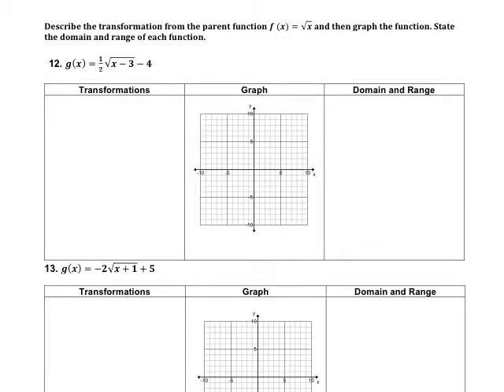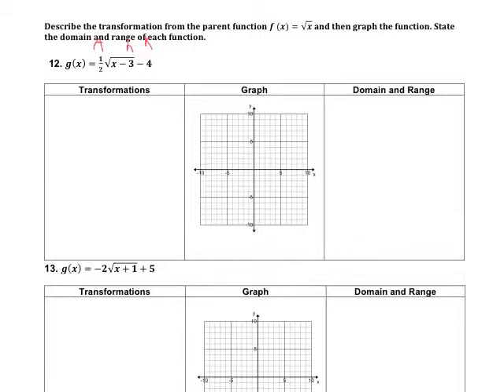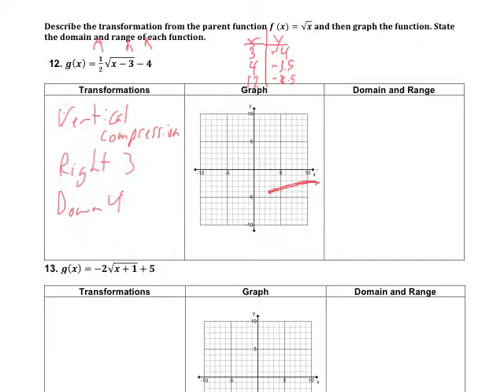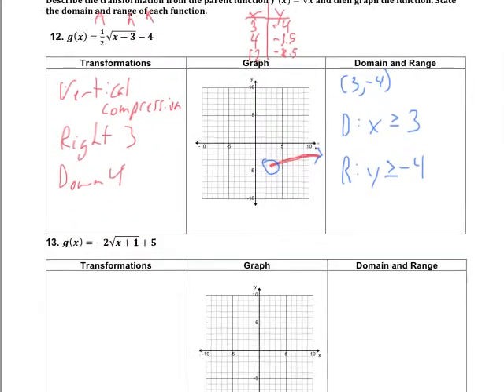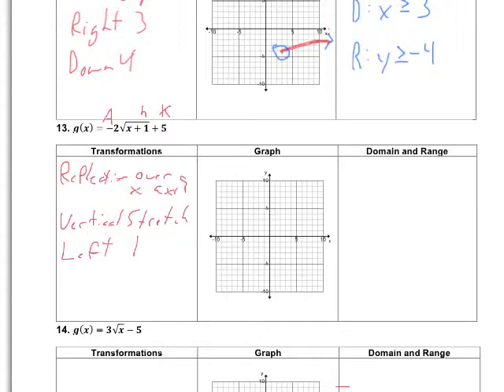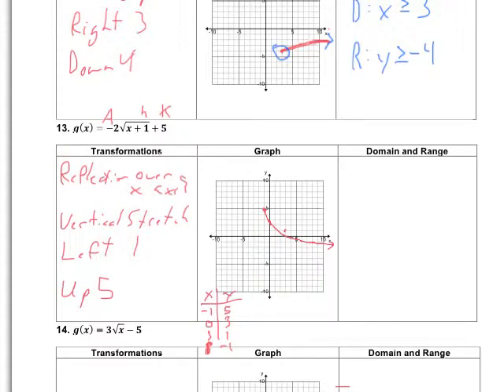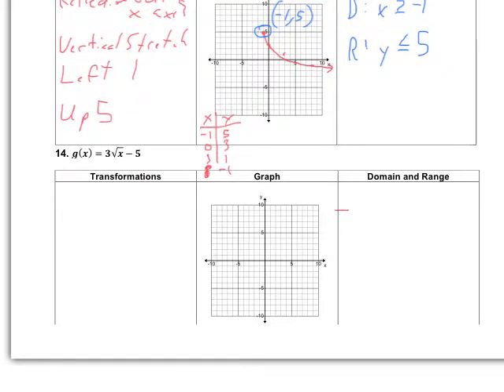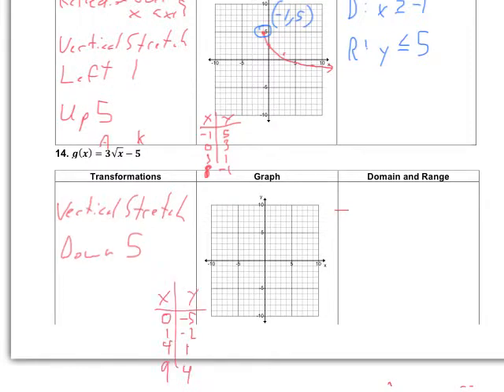alg 2 unit 7 review part 2